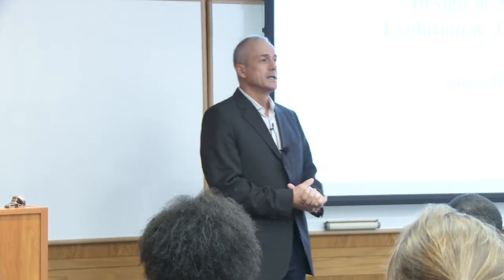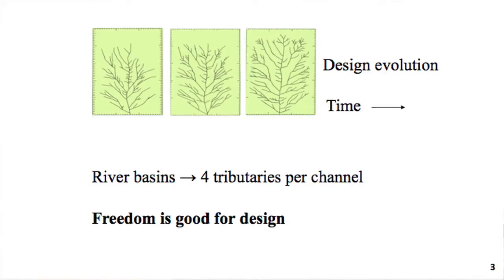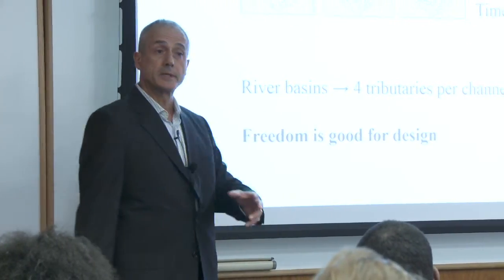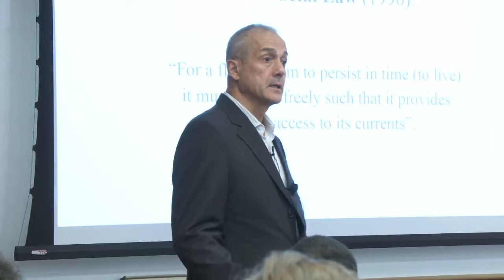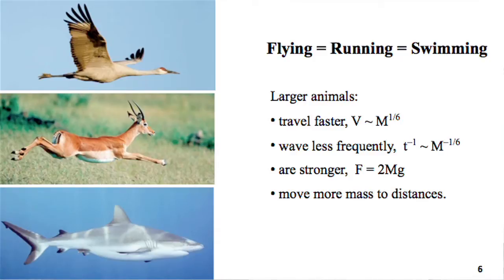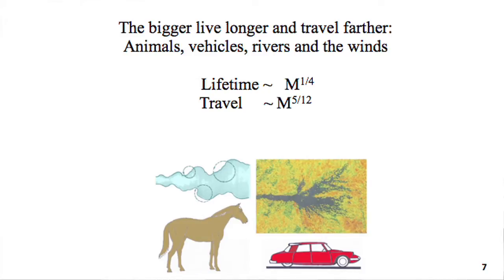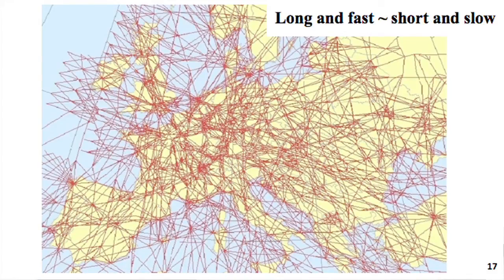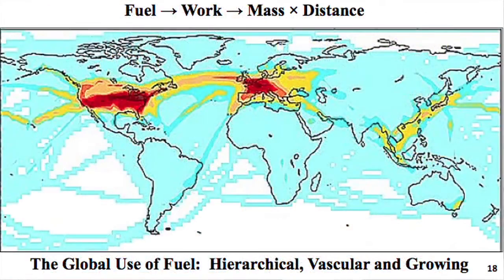Duke Engineering TALKS: Adrian Bejan, PhD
Adrian Bejan, professor of mechanical engineering and materials science, describes his research into the constructal law of physics that he described in 1996 and how it applies to evolution in a talk given to prospective undergraduate students.